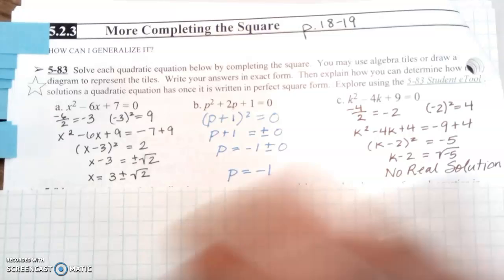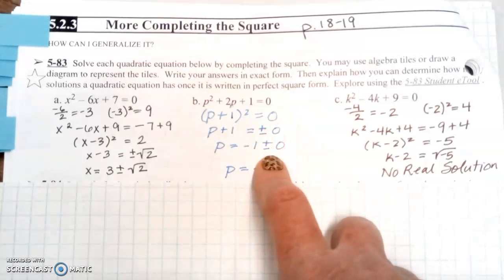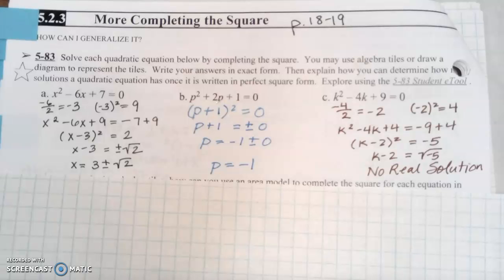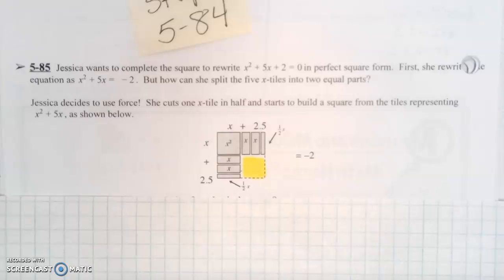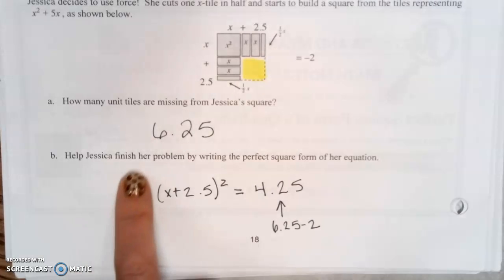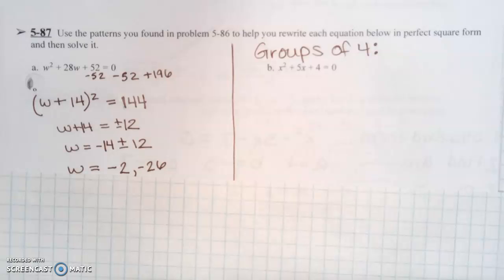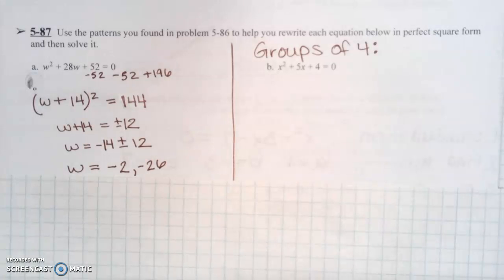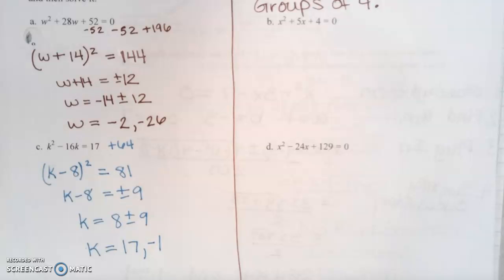IM2 5.2.3 More Completing the Square